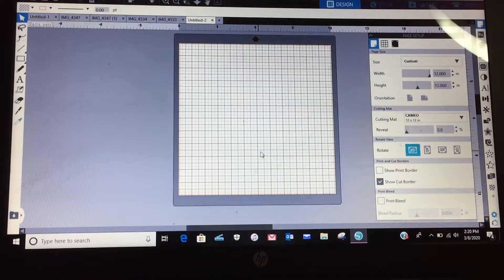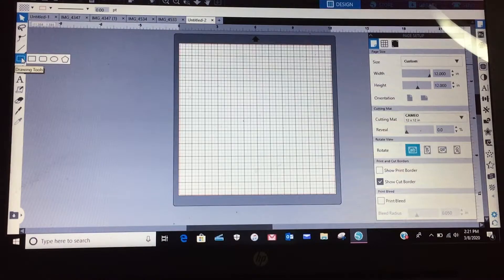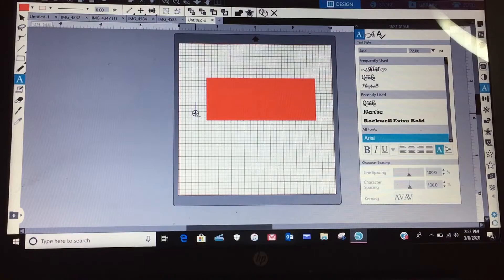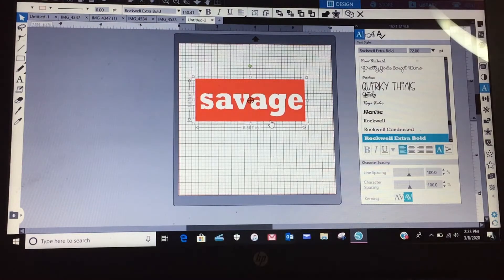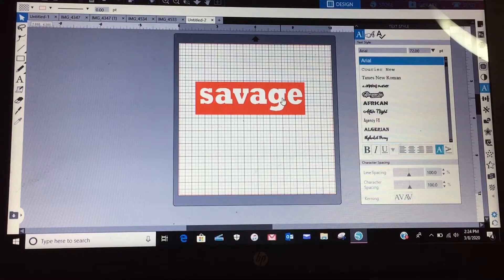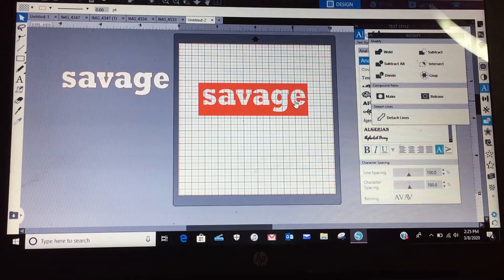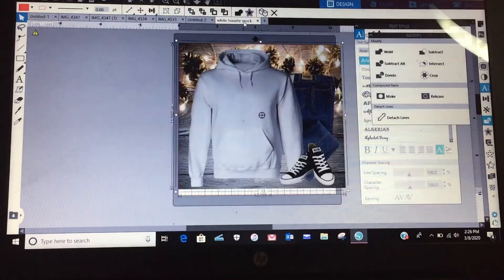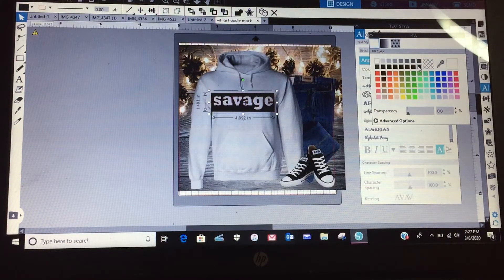How to make your own SVG using silhouette studios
In this video you will learn how to make a simple SVG similar to designs that are popular right now.